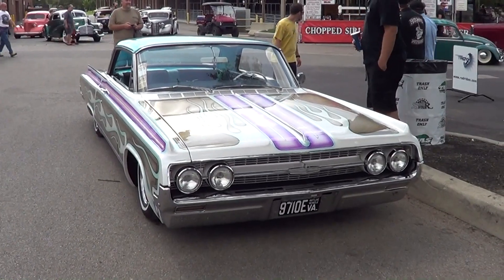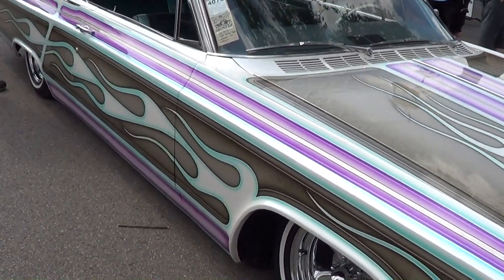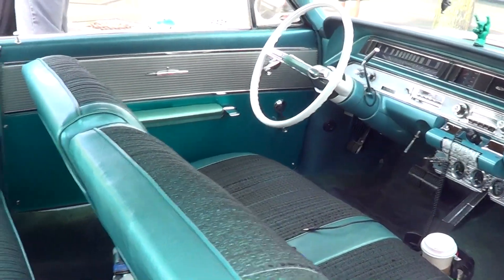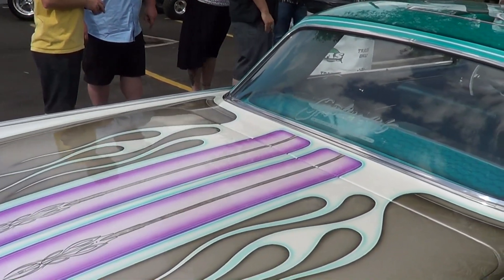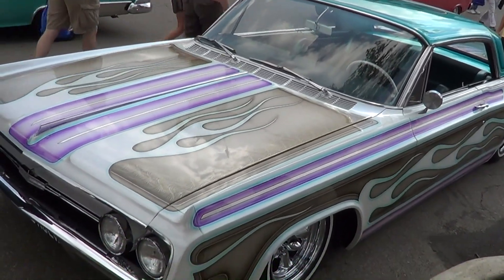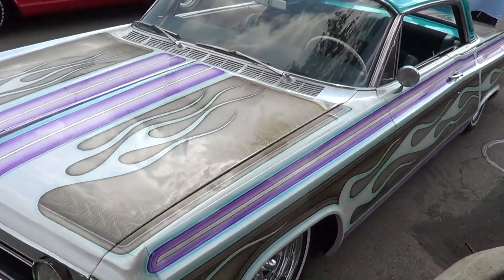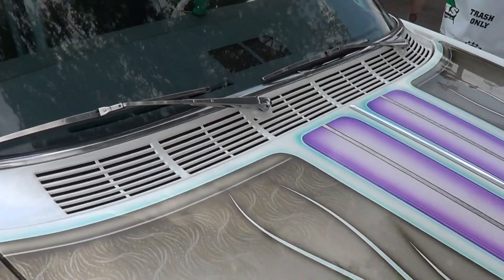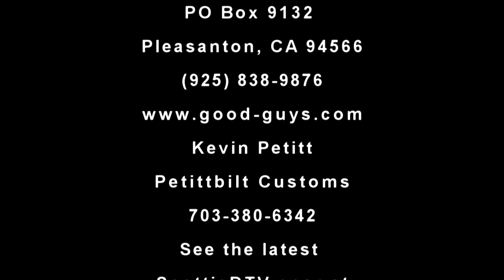1964 Oldsmobile Old School Custom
A 1964 Oldsmobile that I shot at the Goodguys PPG Nationals 2013. you just don't see this type of custom paint anymore. A cool use of PPG Products. Check it out!!. Make sure you follow me so that you don't miss any of the other wild cars I shot at this show!!